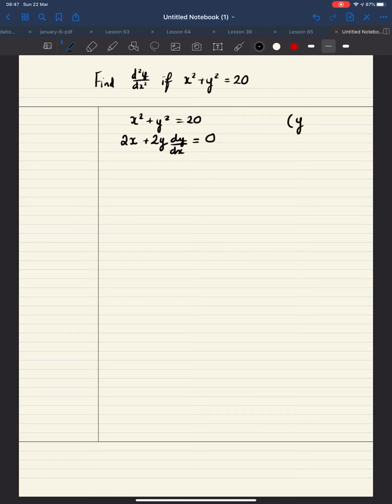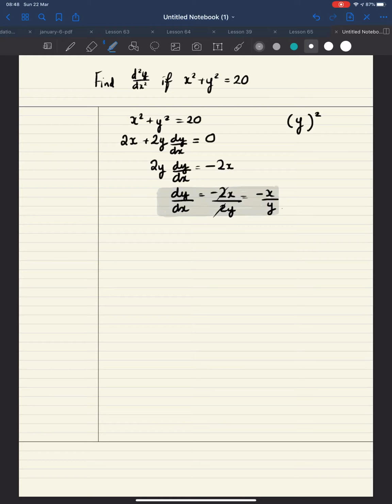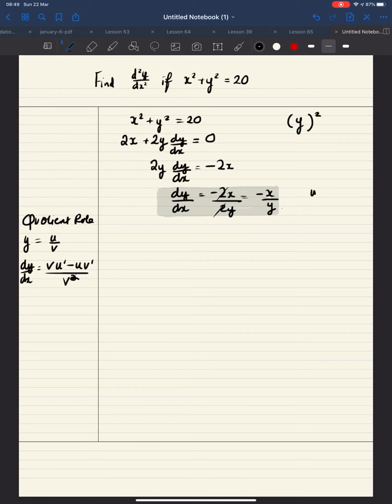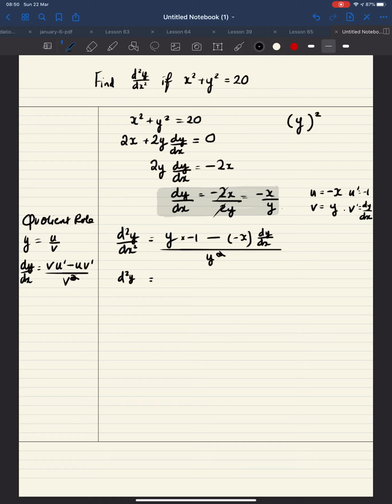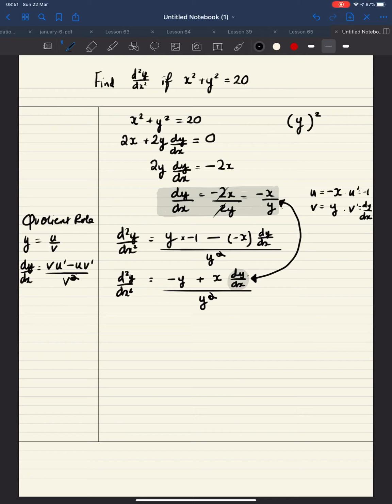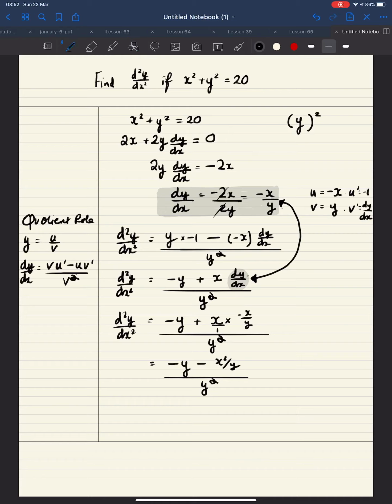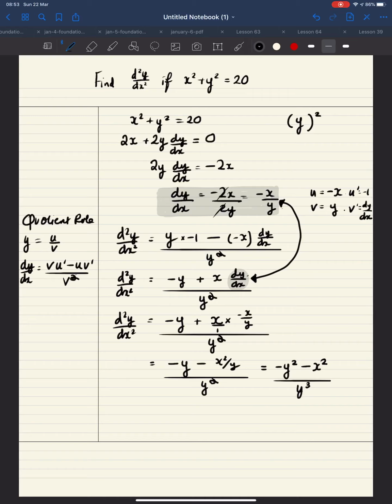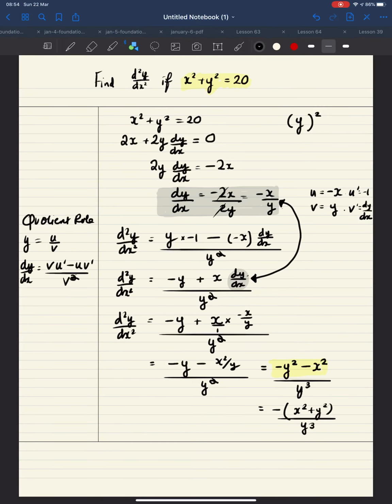Find d^2y/dx^2 when x^2+y^2=20